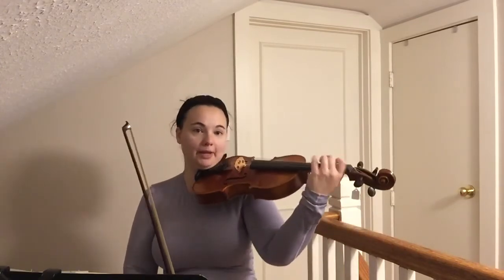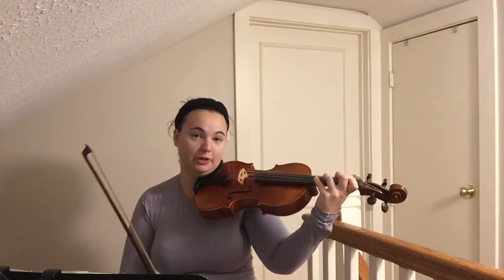Viola two octave E flat major arpeggio tutorial